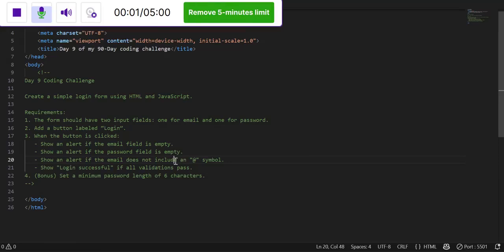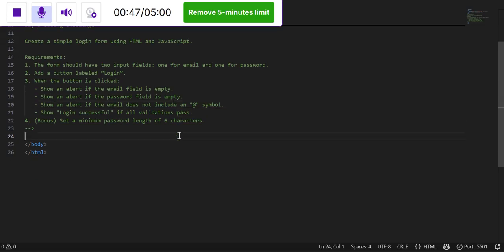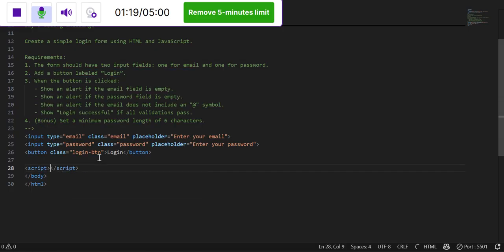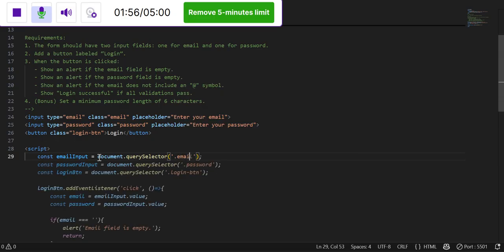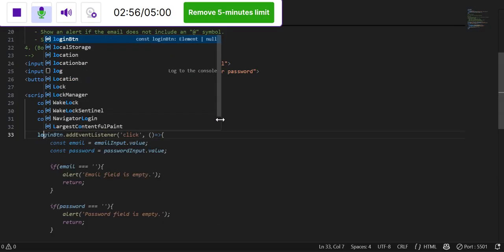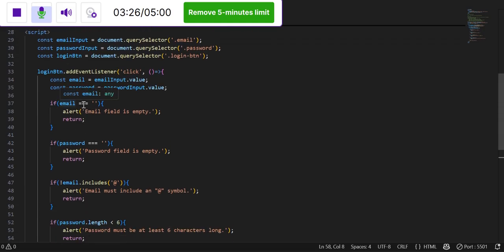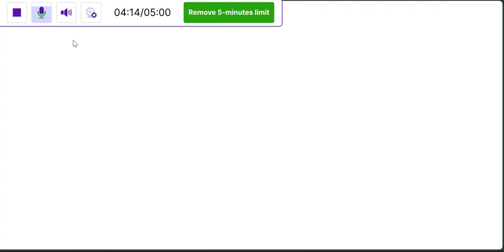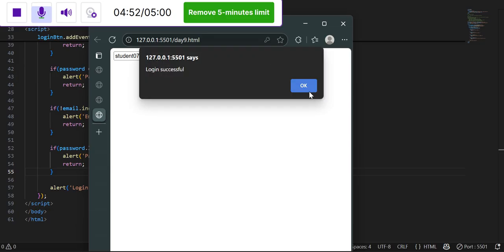Day 10 of my 90 day coding challenge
Day 10 of My 90-Day Coding Challenge | Login Form with Validation (HTML + JavaScript)
I mentioned Day 9 in the Video; it is a mistake, it is supposed to be Day 10.
Thank you for the understanding
Hey everyone!
In today's challenge, I built a simple but essential login form using basic HTML and JavaScript. It checks if the user entered their email and password, validates the email format, and ensures the password meets a minimum length. It's a beginner-friendly project but super important for real-world web development.

✅ What you'll learn:
- How to get input values using JavaScript
- Basic form validation
- Showing alerts based on conditions

I’m sharing my coding journey one day at a time. Let’s grow together